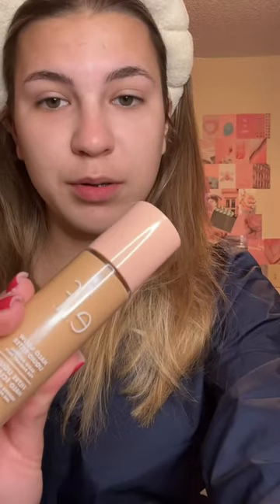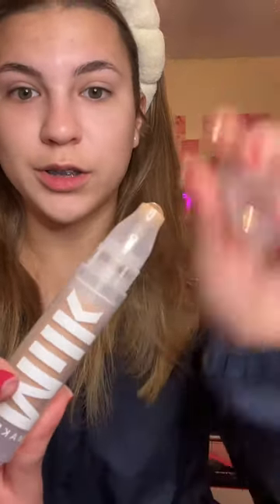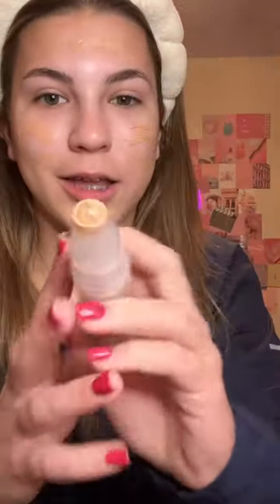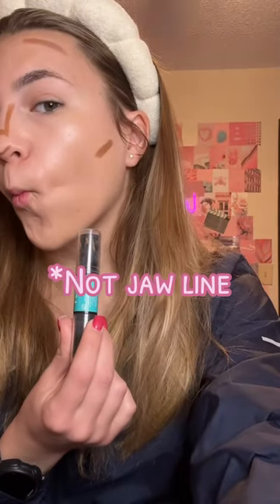makeup grwm getreadywitme quickgrwm